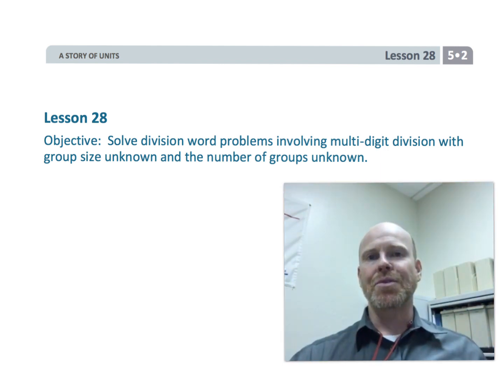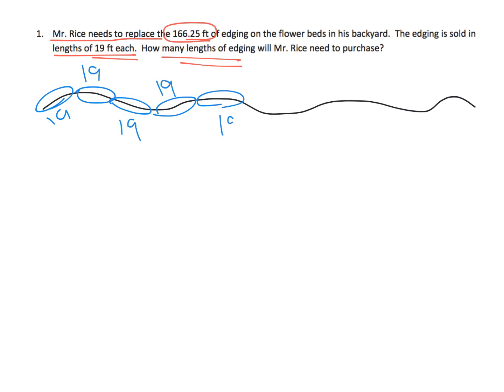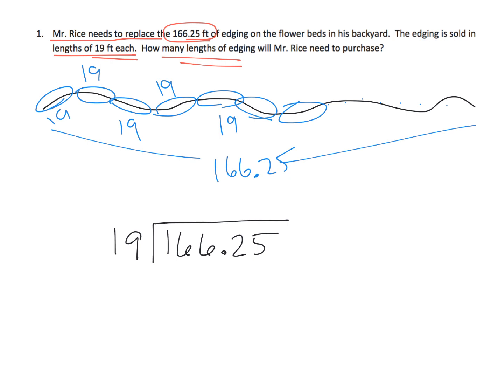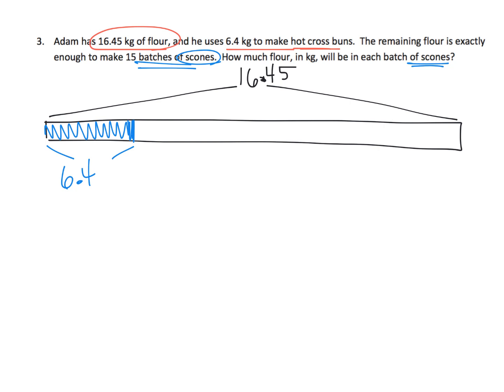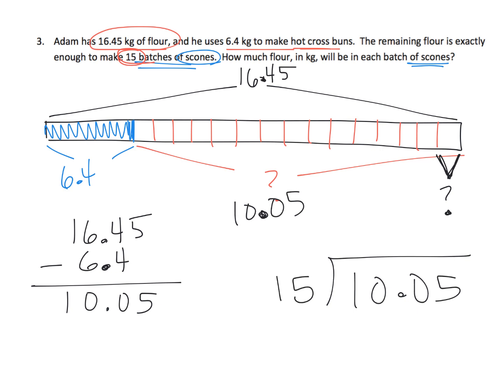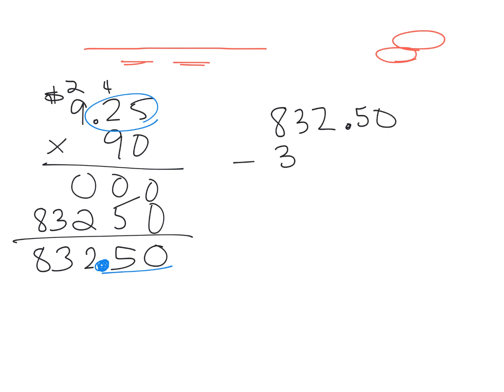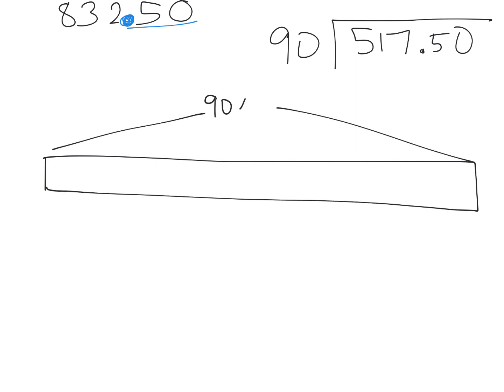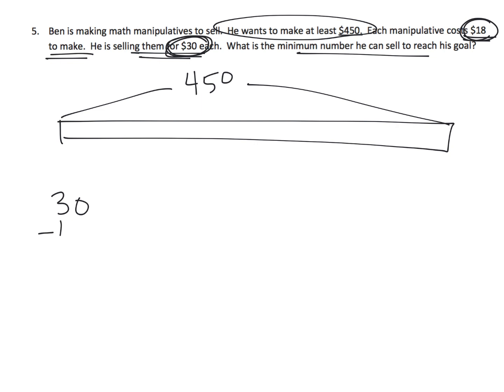Eureka Math Grade 5 Module 2 Lesson 28